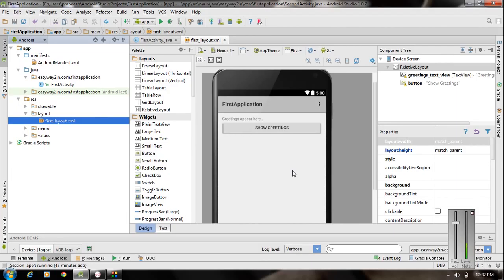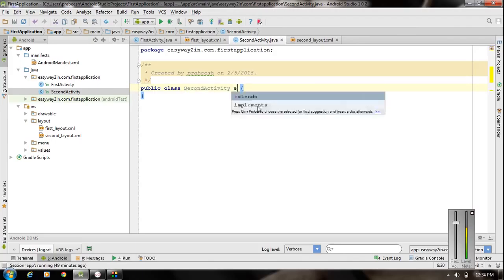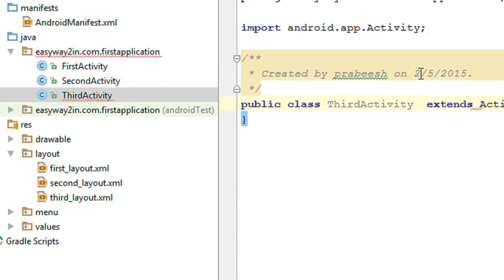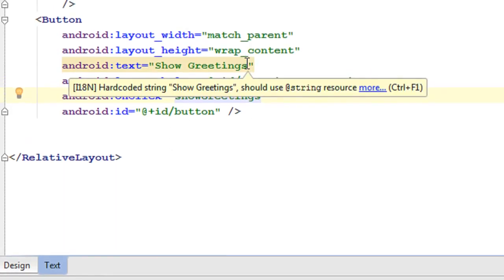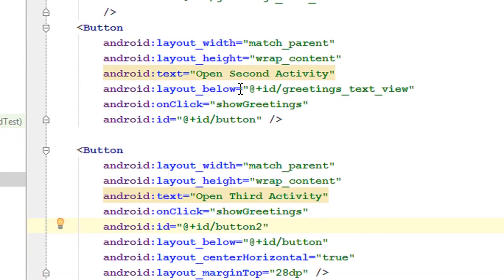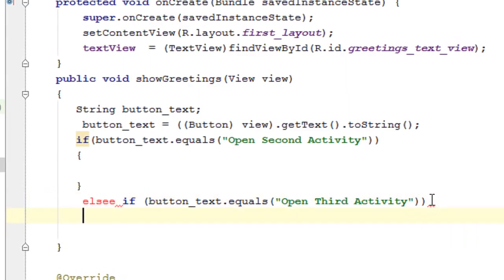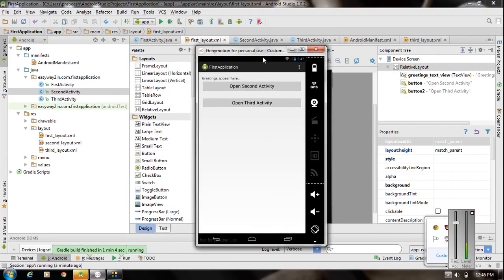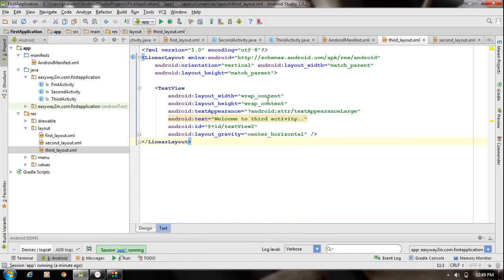Android Studio สอนการเขียนแอปพลิเคชันบนมือถือ #02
Working with multiple activiti